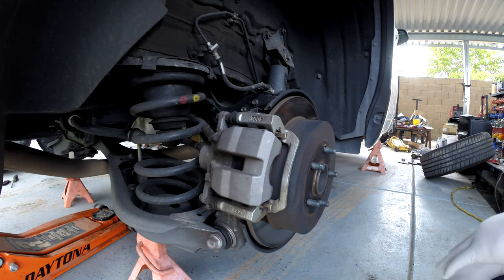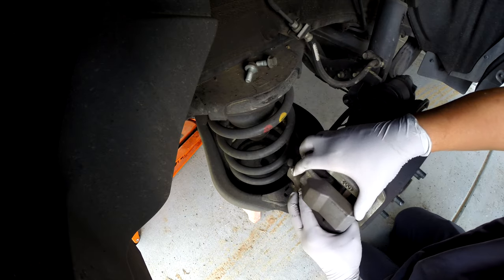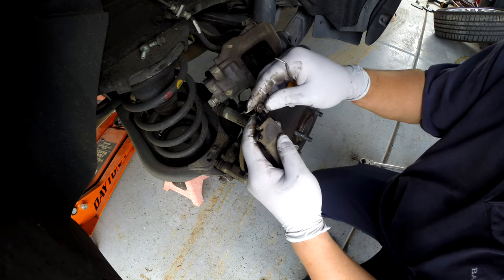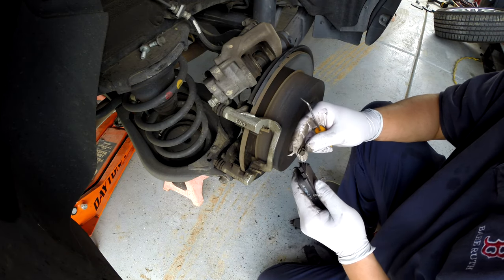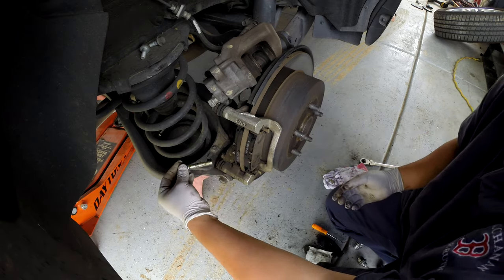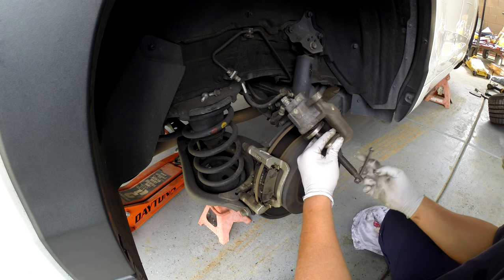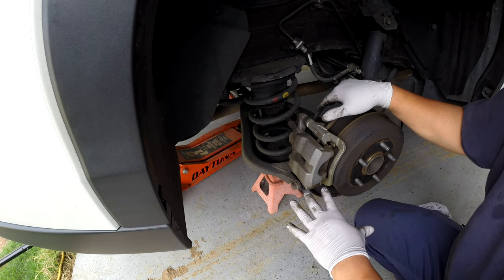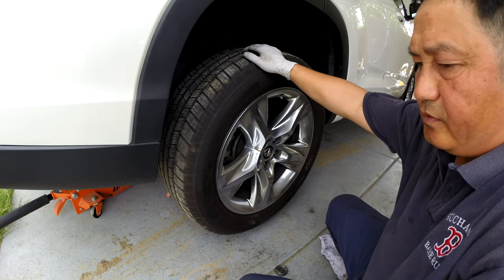2016 newer highlander rear brake replacement